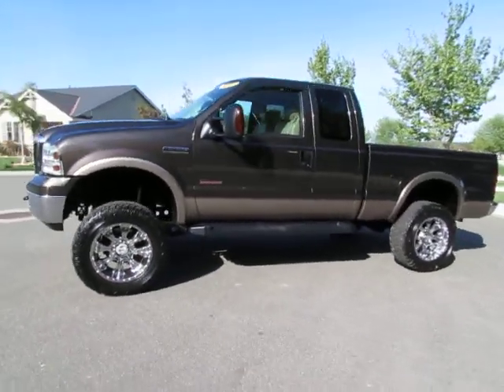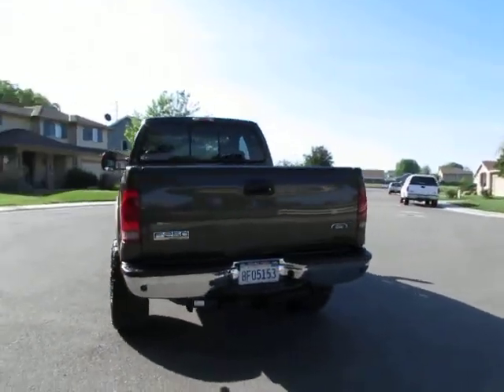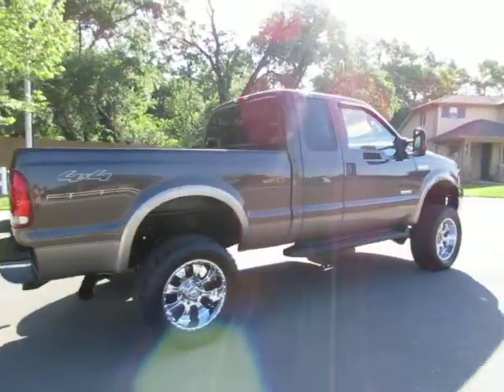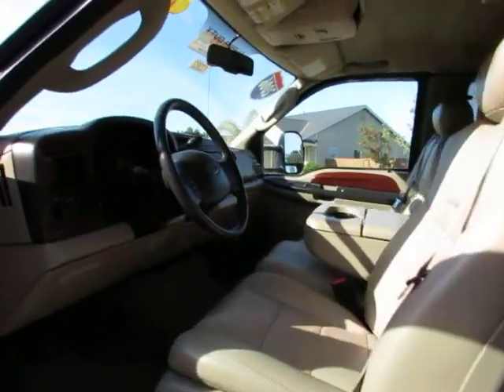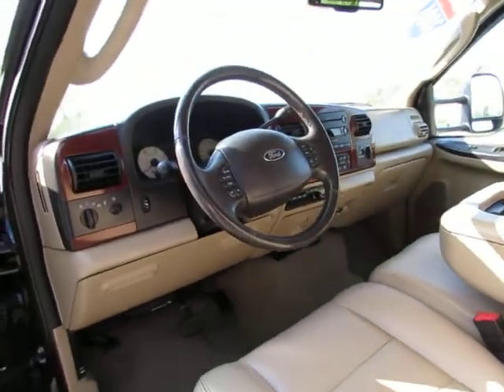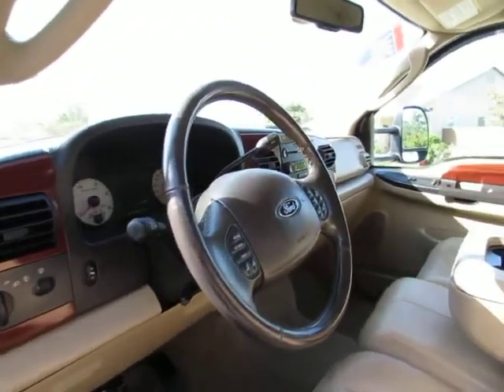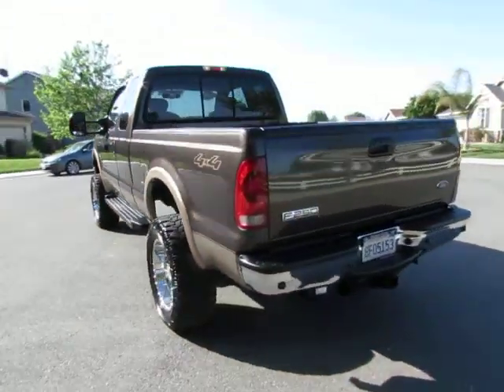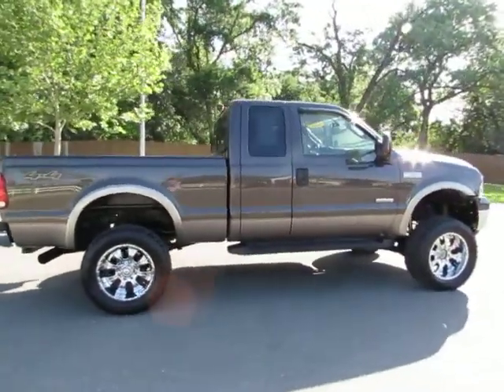2006 Ford F250 4x4 Diesel - For Sale - California R&R Sales Inc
2005 Ford F250 4x4 Diesle
A/T
P/W
P/L
Cruise
Leather
Power Sliding Rear Window
Spray-on Bedliner
After market American Racing Wheels
Running Boards
P/S-Drivers
Tow Package

877-857-CARS